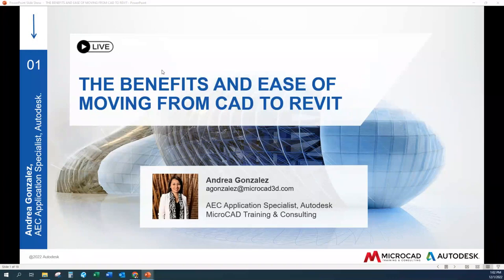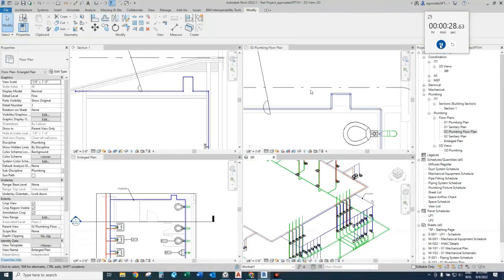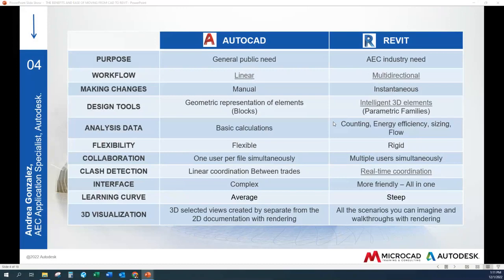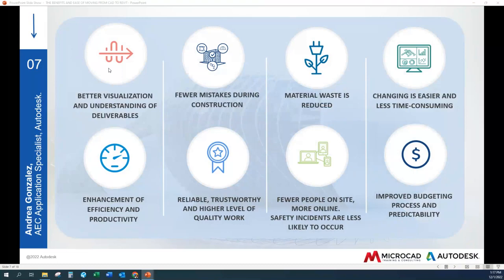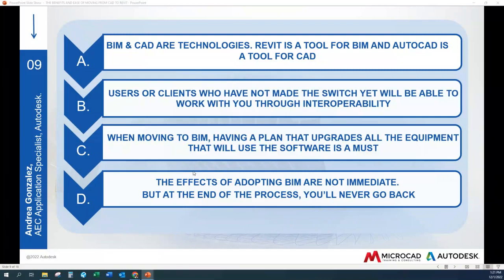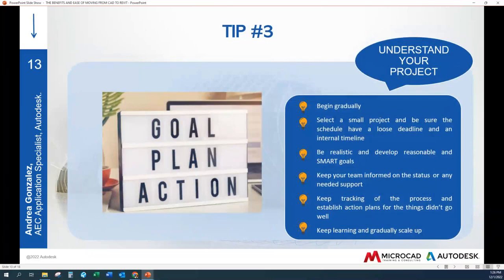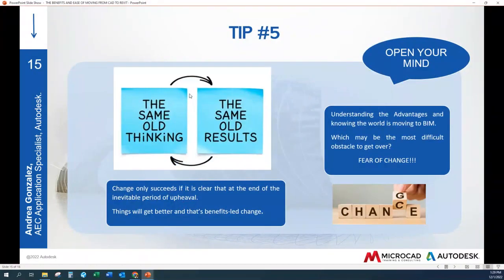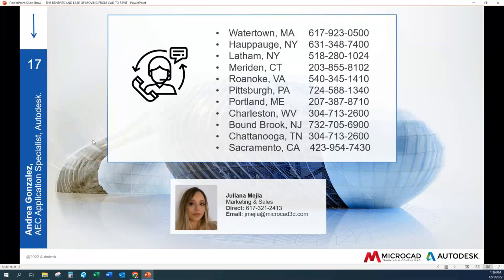The benefits and ease of moving from CAD to BIM - MicroCAD Original Webinar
The AEC industry evolves at great speeds and every day we can find new and improved tools like REVIT that have been designed to enhance production processes and adapt to all the changes that take place with this evolution in the best possible way.

There wouldn’t be a reason why to take a leap and make a transition to a process and software that we do not know, change also might come with a feeling of uncertainty and fear because we don’t know the answers to a big number of questions that may come up in the process such as:

What makes the difference?
Which are the advantages and disadvantages of each?
What are the benefits you would get with the change?
How to make a change process?

We are going over all these concerns for you to have all the information required about both options so that you can make the best decision according to your needs.